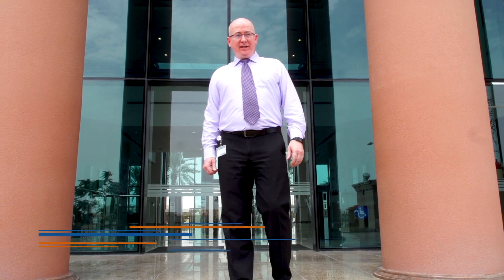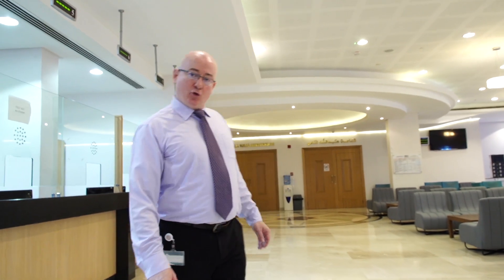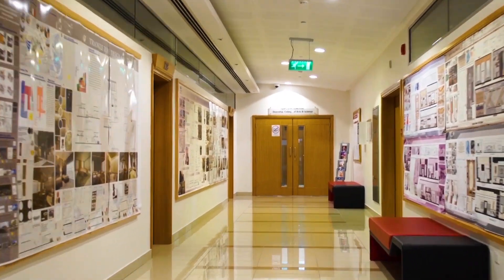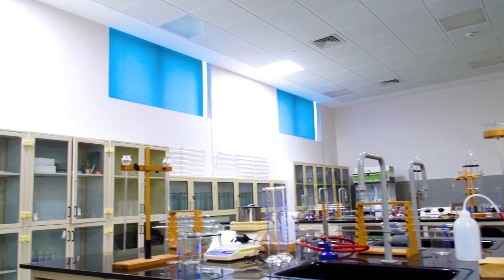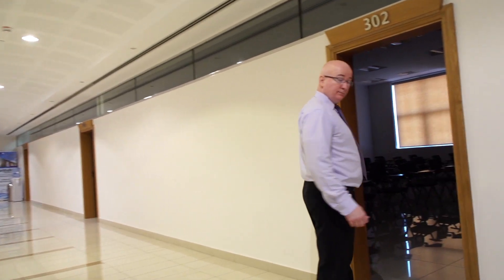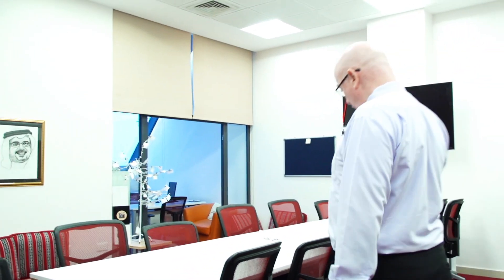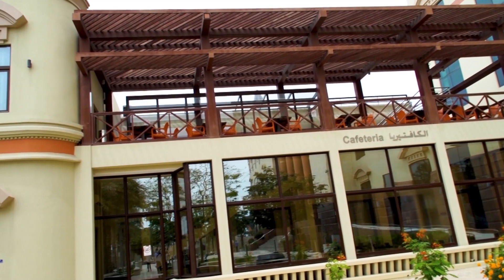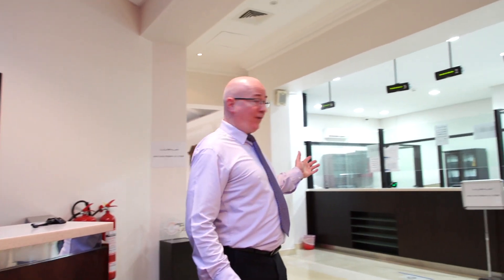Virtual Tour at Applied Science University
أنشأت  جامعة العلوم التطبيقية لتكون صرحاً علمياً متميزاً تربط بين النظرية والتطبيق ومنذ تأسيسها عام 2004 تطمح الجامعة إلى الإرتقاء بمسيرتها التعليمية والتربوية وتعزيز مكانتها بين الجامعات المحلية والعربية.
وإن أكثر ما يميز جامعة العلوم التطبيقية هو الحرم الجامعة المجهز بأحدث التقنيات والوسائل التعليمية الحديثة والذي يضم مجموعة من المرافق التي تخدم العملية التعليمية، وتثري الحياة الجامعية للطلبة، حيث جاء إنشاء مباني الجامعة مطابقا للمواصفات العالمية  ومتطلبات التعليم العالي ، كما يعكس الطابع الفريد لتصميم المبنى الذي يجمع بين الحداثة والكلاسيكية رؤية الجامعة في الربط بين الدراسة الأكاديمية والتطبيقات الحديثة للتكنولوجيا.
يشتمل الحرم الجامعي على مجموعة من المباني المجهزة بالتقنيات والتكنولوجيا الحديثة وتضم،  المبنى الأكاديمي ويتكون من سبعة طوابق،  تضم رئاسة الجامعة وإدارة القبول والتسجيل حيث بإمكان الطلبة التسجيل بالجامعة، وإجراء المعاملات الخاصة بتسجيل المواد، بالإضافة إلى المكتبة ومكاتب أعضاء هيئة التدريس  و المختبرات والقاعات الدراسية، كما يضم المبنى الأكاديمي أيضاً قاعة عبدالله ناس، حيث تتسع لأكثر من 300 شخص، وتقيم بها الجامعة الفعاليات المختلفة التي تنظمها، ولضمان أفضل الأجواء خلال المحاضرات قامت الجامعة بتجهيز القاعات الدراسية بأحدث الوسائل التقنية حيث يضم الحرم الجامعي مجموعة من القاعات الدراسية، ومختبرات الحاسوب، ومختبرات التصميم والفنون.
كما تعتبر مختبرات كلية الهندسة إضافة مهمة ونوعية للجامعة، نظراً لتجهيزها بأحدث التقنيات على مستوى العالم في مجالات الهندسة لتعزيز وتطوير واحتضان مشاريع الطلبة الريادية وتنميتها في برامج الهندسة التي تقدمها الجامعة بالتعاون مع جامعة لندن ساوث بانك البريطانية.
المختبرات تحتوي على عددٍ كبير من الأجهزة العلمية الحديثة التي سوف تنمي المهارات العلمية والعملية لطلاب الجامعة وتمكنهم من، الاطلاع على آخر التطورات التكنولوجية على مستوى العالم.
المبنى الإداري ويضم القاعة الرئيسية لاستقبال الوفود الزائرة للجامعة بالإضافة إلى المكاتب الإدارية والكافتيريا والقاعات الترفيهية للطلبة.
مبنى التكنولجيا ويضم بعض مختبرات الهندسة والقاعات الدراسية والمكاتب الإدارية، ويقع فوقه ملاعب للتنس الأرضي وكرة الطائرة والسلة.
كما تضم الجامعة أربع كليات، هي: كلية العلوم الإدارية وكلية الآداب والعلوم ، وكلية الحقوق، إلى جانب كلية للهندسة التي تطرح برامج مستضافة من جامعة لندن ساوث بانك البريطانية.
وإيماناً من الجامعة بأهمية البحث العلمي جاء إنشاء المكتبة وفق أعلى المعايير الدولية ليستفيد منها الطلبة  بالإضافة إلى الباحثين والدارسين من خارج الجامعة حيث توفر الكتب والمراجع باللغتين العربية والإنـجليزية إضافة ألى توفير 13 غرفة بحثية للطلبة.
وتحتوي المكتبة على الكتب العربية والدوريات والكتب الأجنبية والرسائل العلمية والموسوعات والدوريات، بالإضافة إلى اشراكها بمجموعة كبيرة من قواعد البيانات العربية والعالمية التي تتيح للطلبة والأساتذة الاطلاع على الكتب المنشورة في هذه القواعد إلكترونياً.
كما أصدرت الجامعة منذ تأسيسها قرابة ال 59 مؤلفاً ذا علاقة بالقانون والإدارة والسياسة والفنون من تأليف أعضاء هيئة التدريس والأساتذة المتعاونين لديها.
وكما حرصت الجامعة على توفير أفضل الأجواء والتقنيات داخل القاعات الدراسية راعت  إدارة الجامعة توفير المساحات الخاصة بالأنشطة الطلابية الاجتماعية والثقافية والرياضية
ومساحات خاصة لمواقف السيارات بالإضافة إلى عدة أماكن لاستراحة الطلبة .
وخلال الفترة التي مضت حققت الجامعة العديد من الإنـجازات على مختلف  المستويات الأكاديمية والإدارية لعل أهمها:
 الحصول على الاعتماد المؤسسي من مجلس التعليم العالي.
 كما تم تصنيفها في المرتبة 37 عربياً في تصنيف الـ QS العالمي لعام 2019/2020 .
الجامعة البحرينية الوحيدة الحاصلة على ترتيب 4 نـجوم من تصنيف QS Stars.
 تعتبر جامعة العلوم التطبيقية أول جامعة في البحرين والخليج العربي ومن أوائل الجامعات العربية التي تحصل على شهادة الآيزو الخاصة بأنظمة إدارة المؤسسات التعليمية .
حصلت على شهادة الآيزو في العمل الإداري لثلاث سنوات متتاليات.
مركز تدريب معتمد من قبل أكاديمية التعليم العالي البريطانية لتأهيل أعضاء هيئة التدريس للحصول على شهادة الزمالة من الأكاديمية، حيث بلغ عدد الحاصلين على شهادة الزمالة والزمالة الأساسية والمتقدمة من الأكاديمية 55 أكاديمي وإداري.
 حصلت على المرتبة 692 عالمياً بتصنيف الجرين ماتريك العالمي للجامعات الخضراء،
ظهرت الجامعة في الترتيب +401في تصنيف التايمز العالمي للتعليم العالي في التأثير وتحقيق أهداف التنمية المستدامة.
جميع برامج الجامعة مستوفية لمعايير وشروط ضمان جودة بناءً على تقرير هيئة جودة التعليم والتدريب في مملكة البحرين.
مركز حاضنات الأعمال الذي يجمع بين الإبتكار وريادة الأعمال في جميع التخصصات التي تطرحها الجامعة، بهدف رعايتها وتهيئة كافة السبل لنموها في سوق الأعمال من خلال تنوير عقلية الطلاب بريادة الأعمال لجعلهم صانعي وظائف بدلا من باحثين عن عمل.
تعتبر مركز تدريب معتمد من قبل أكاديمية التعليم العالي البريطانية لتأهيل أعضاء هيئة التدريس للحصول على شهادة الزمالة من الأكاديمية، واختيار الجامعة لتكون مركز تدريب معتمد من قبل الأكاديمية حيث حصل عدد كبير من أساتذة الجامعة على الشهادة من الأكاديمية.